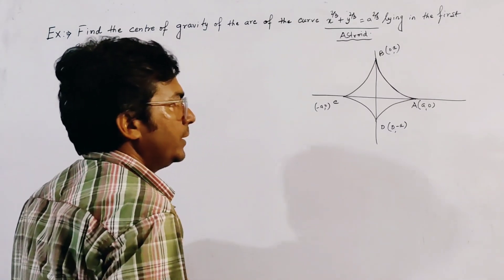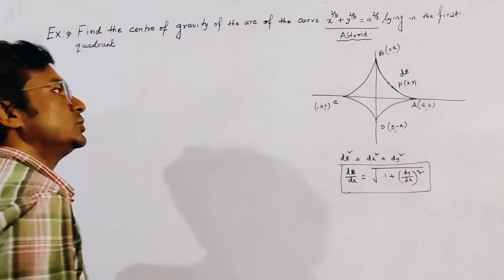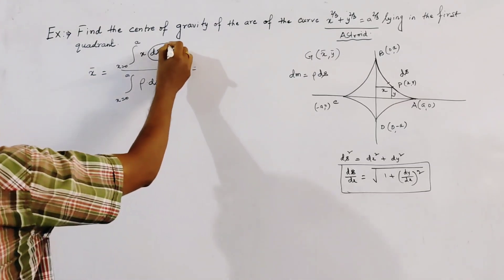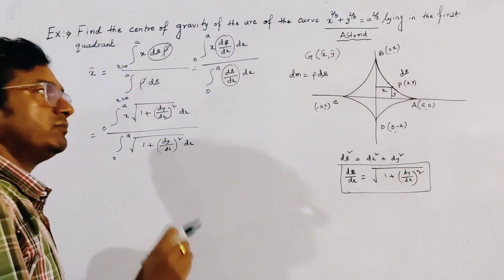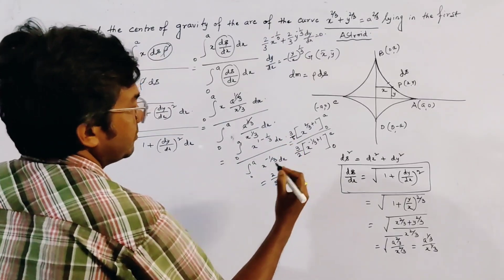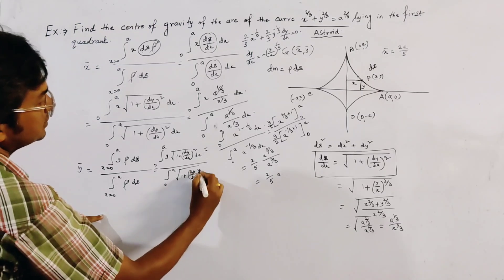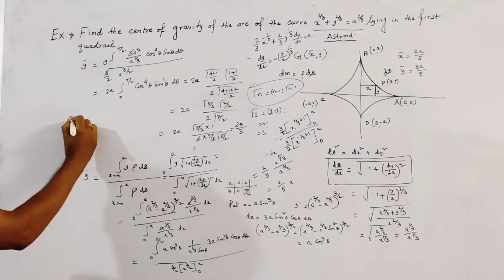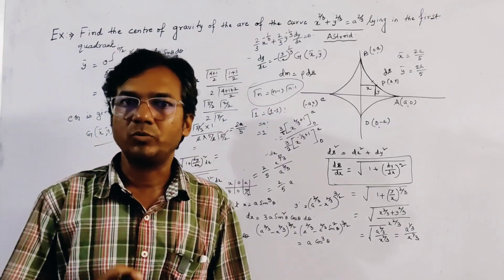Find the Centre of Gravity of the arc of the curve x^2/3+y^2/3=a^2/3 lying in the first quadrant.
This video contains the method of finding centre of Gravity of the arc of the curve x^2/+y^2/3=a^2/3  lying in the first quadrant .